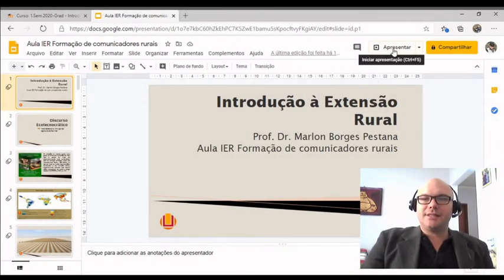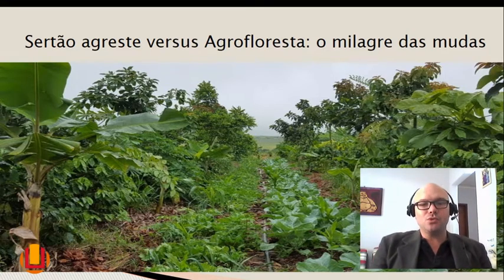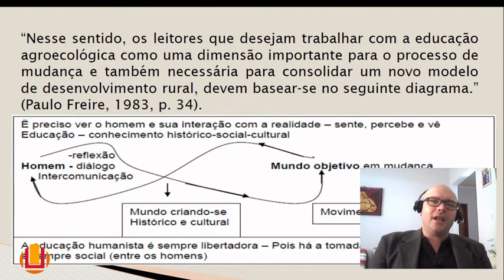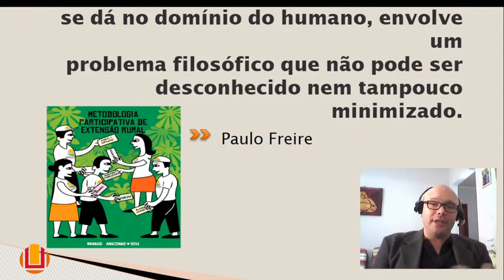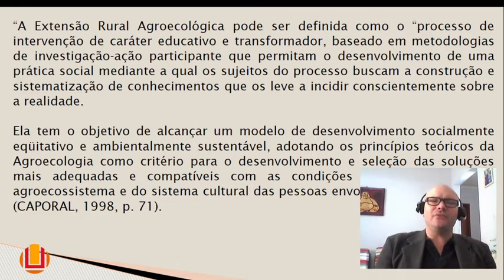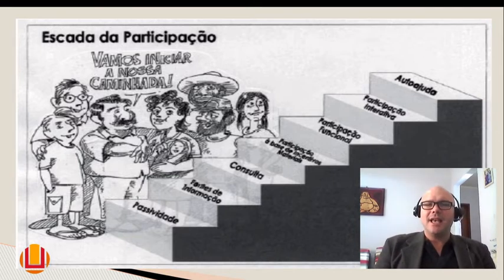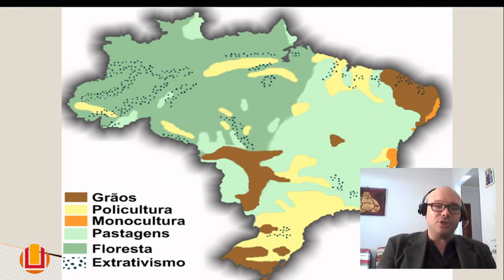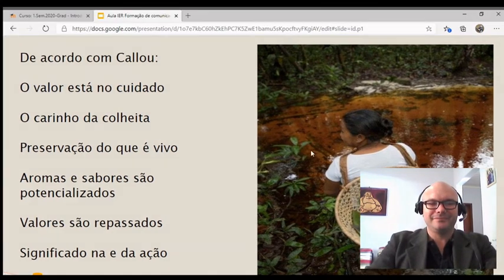Aula IER - Formação de comunicadores rurais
Nessa aula vamos abordar, de maneira concisa e simplificada, através de uma linguagem acessível, os principais conceitos da Extensão Rural na transição agroecológica. A intensão é melhorar, já que as vídeo aulas recentemente passaram a fazer parte do nosso cotidiano.
Vamos melhorando com a prática, a vivência e o diálogo!